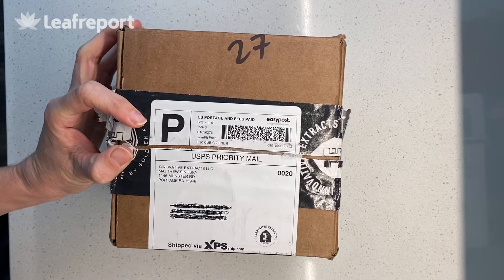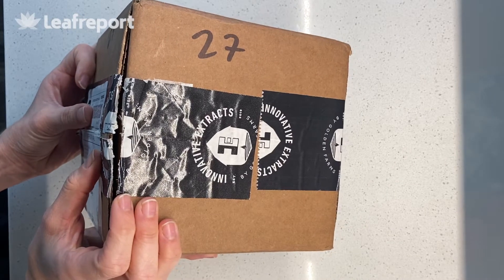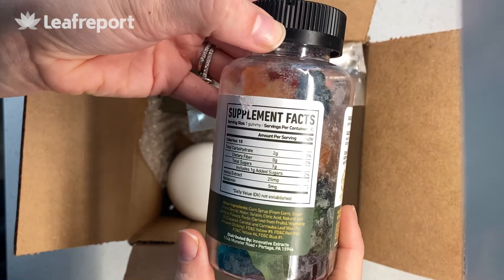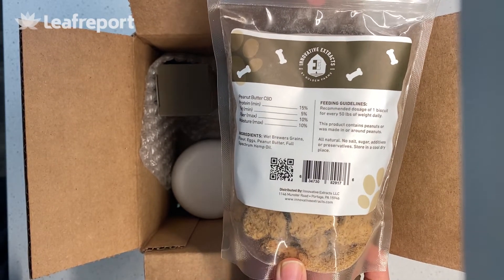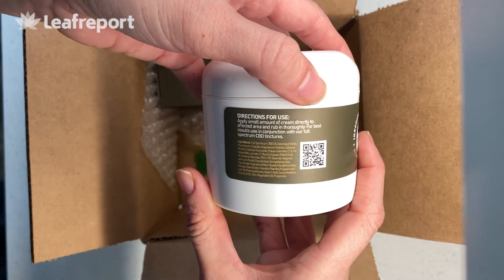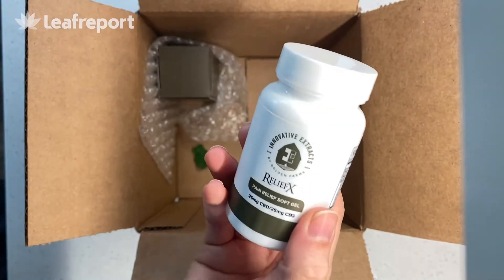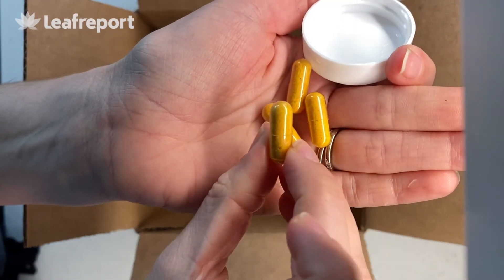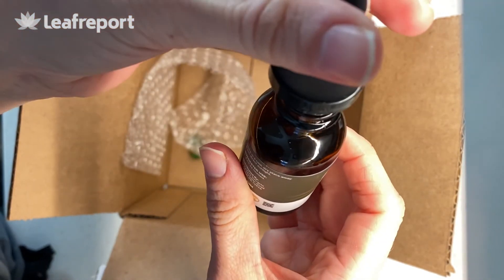Innovative Extracts Unboxing